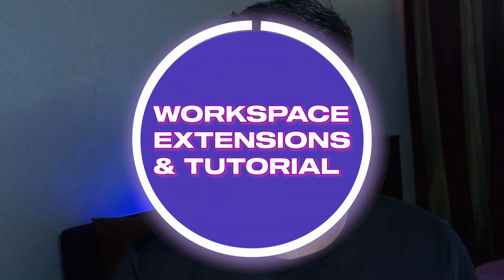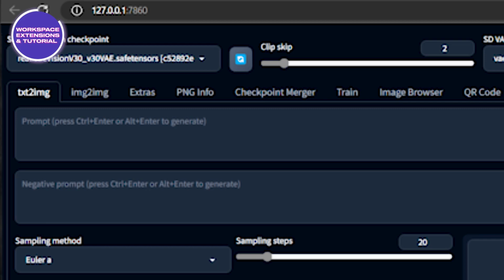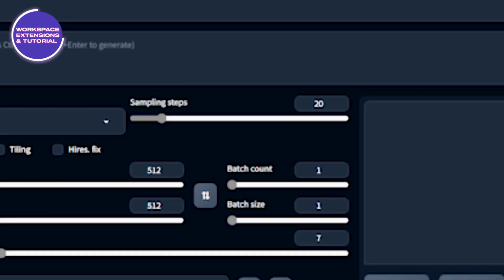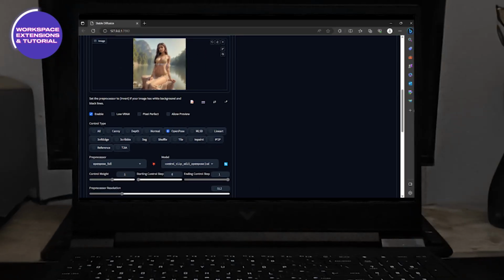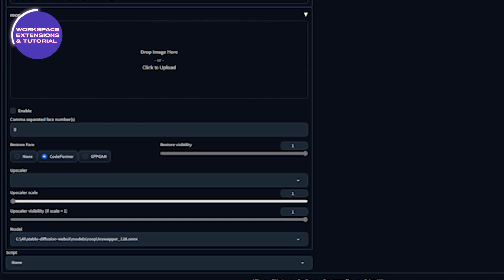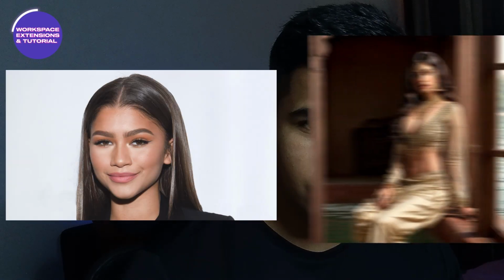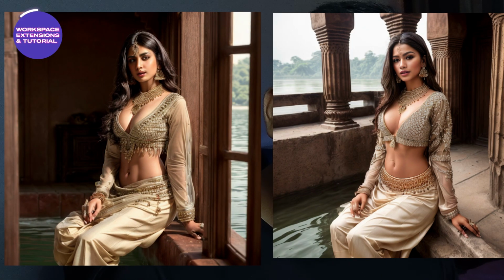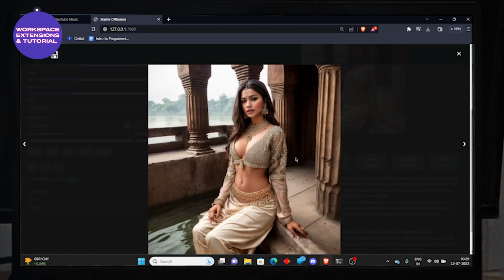INDIAN ZENDAYA Using Artificial Intelligence [AI]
I Turned Zendaya Into A Desi Girl Using AI and Stable Diffusion

Deepfaking Zendaya Into A Desi Indian Girl Using AI

I was wondering how Zendaya will look in a Desi Indian Attire, Using Stable Diffusion Extensions Control Net and Roop, I Finally Completed the task, but.. I faced many problems in the process, Find Out More In The Video!

00:00 The Misson!
00:18 Problem
00:41 Intro
01:00 How WIll This Work?
02:18 NSFW!
03:07 INDIAN Zendaya!
03:49 See-You-Later

StableDiffusion
AI
zendaya
ai generated art
deepfake
deepfake using ai
deepfake art
roop
indian zendaya
technology
roop stable diffusion
ai generated girls